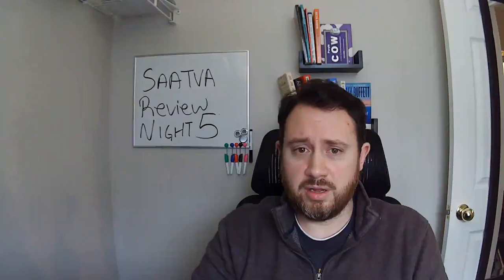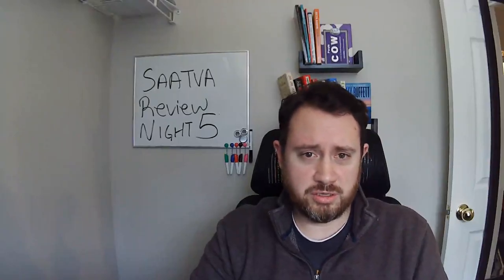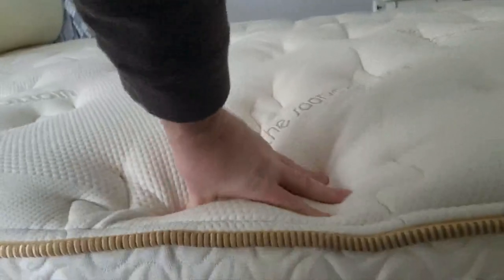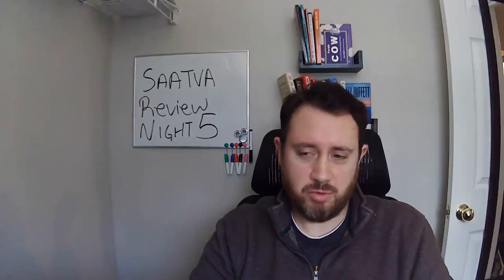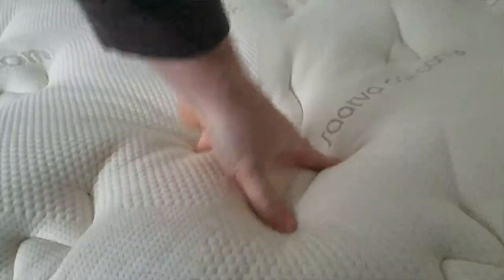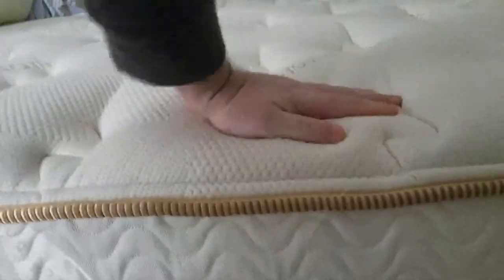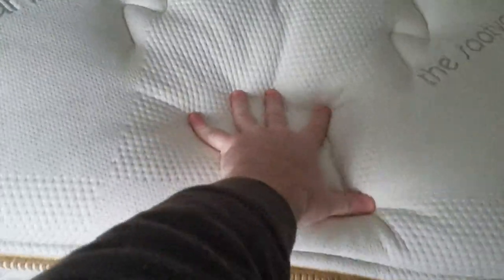Saatva Classic Review Night 5 - January 19, 2021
Continuing review of the Saatva Classic Queen 14.5" Plush Soft.